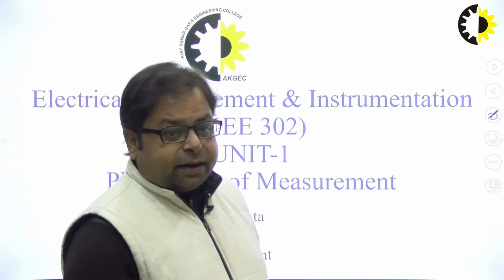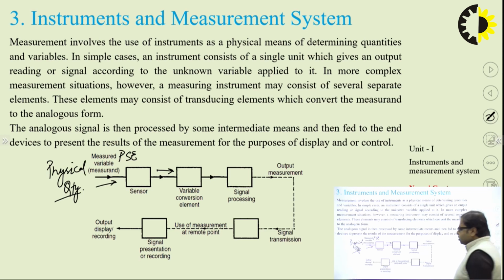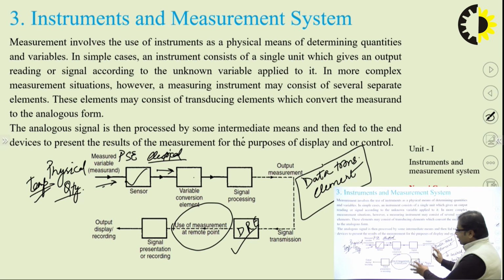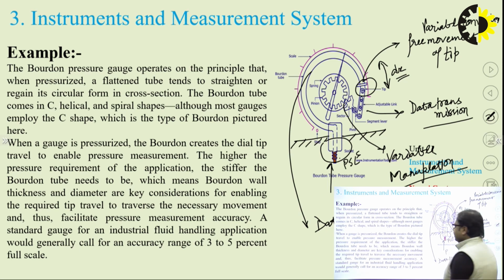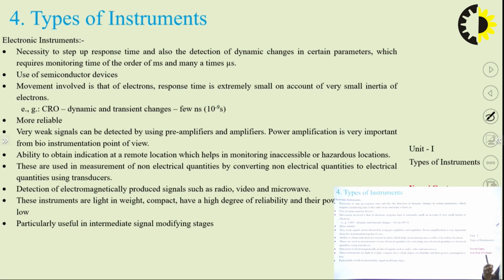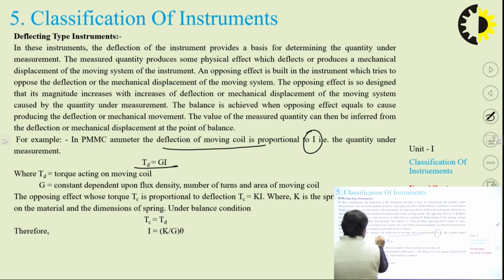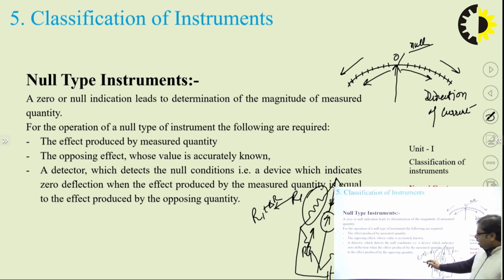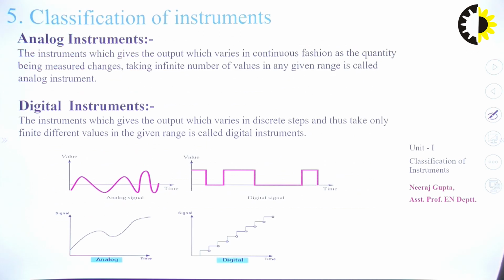''Philosophy of Measurement'' Electrical Measurement & Instrumentation Lecture 01 By Mr Neeraj Gupt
Generalized measurement introduction & their measurement system, classification of instruments examples